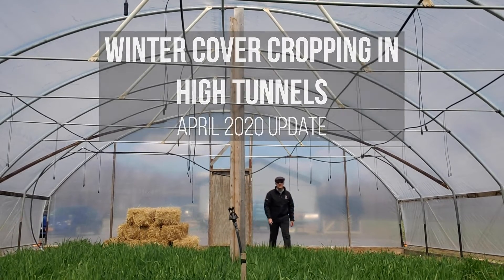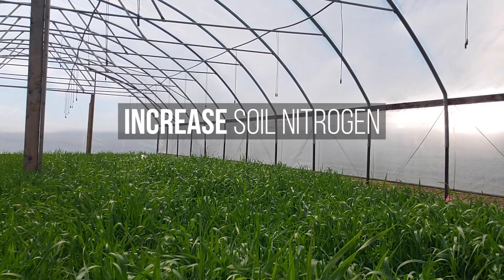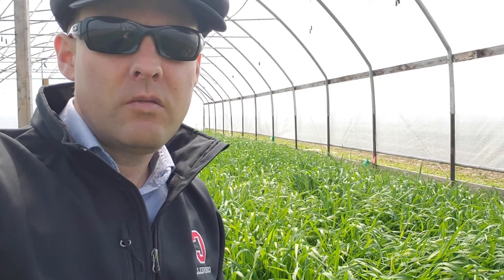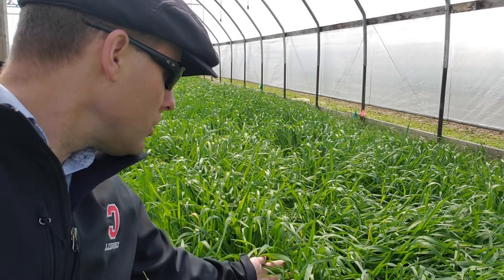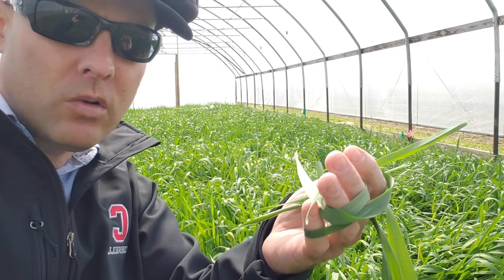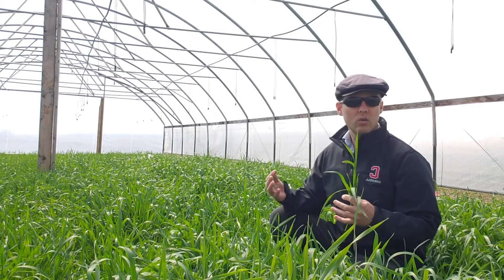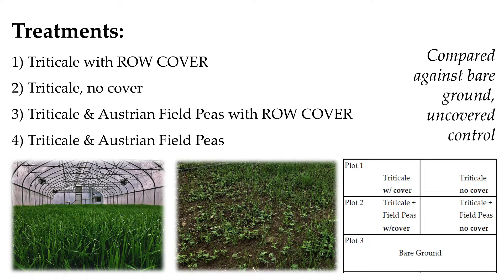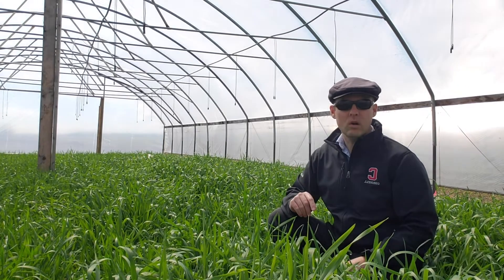Winter Cover Cropping in High Tunnels, April 2020 Update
Judson Reid, Vegetable Specialist with the Cornell Vegetable Program, walks through a high tunnel filled with winter cover crops. He explains why winter cover cropping in a high tunnel may be able to increase soil health, in turn, increasing crop yields the following growing season.

Part II of this video will be released during the tomato season.